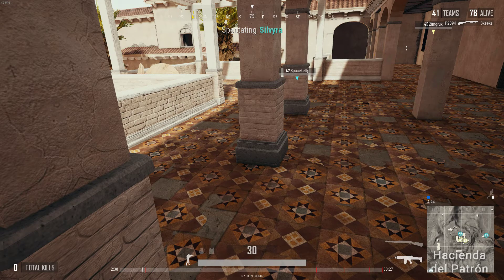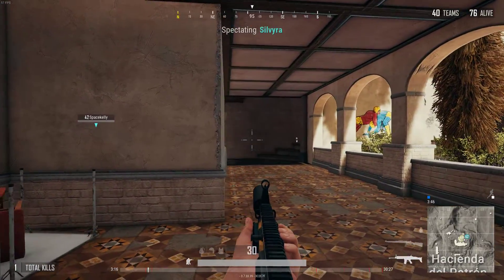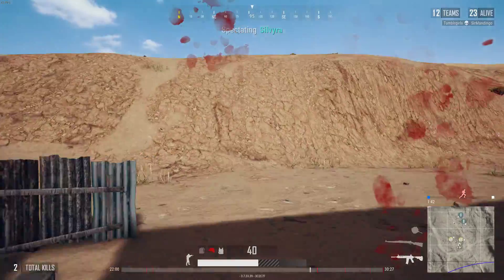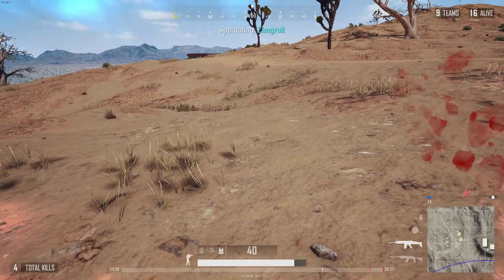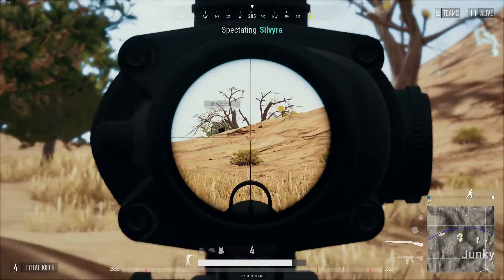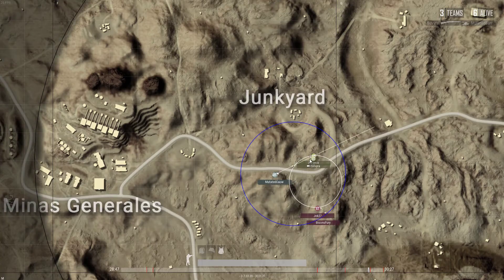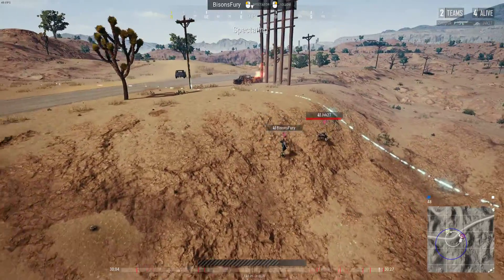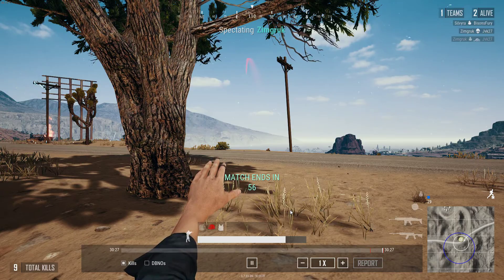Duo Win Silv Zim Nade Meta - 1.11 Mira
How do you win games? You throw 10 nades. All the nades.